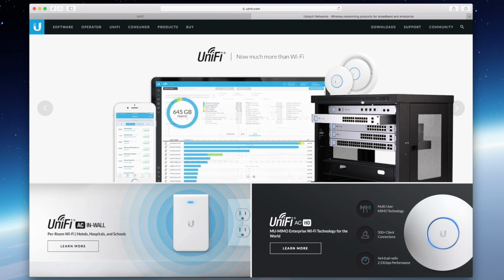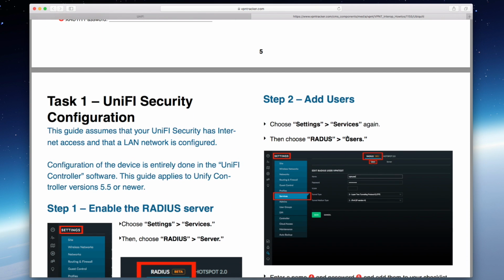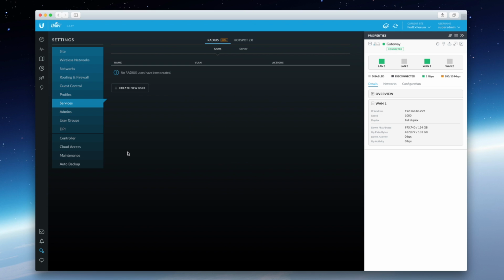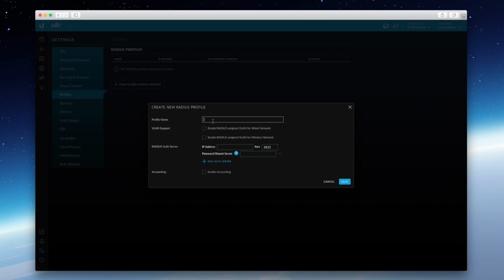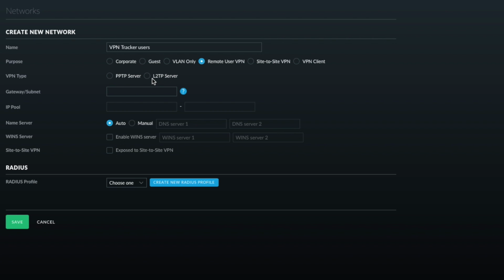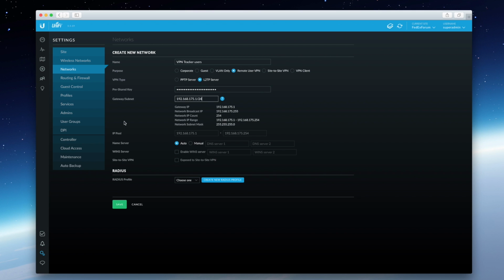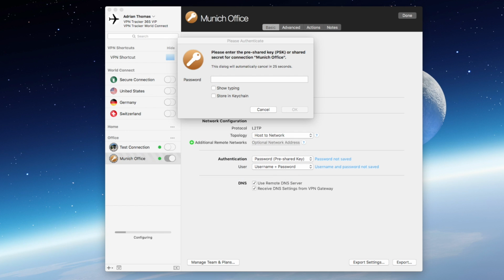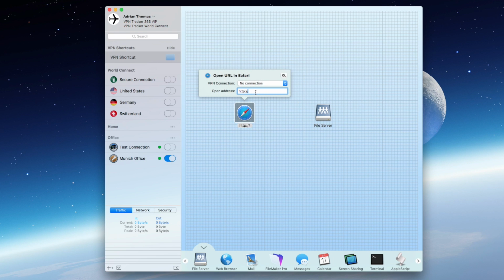How to connect your UniFi Security VPN Gateway with VPN Tracker 365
In this video we'll show you step-by-step how to configure VPN on your Ubiquiti networks' UniFi Security VPN Gateway Firewall and set up a connection with VPN Tracker on your Apple Mac.

You'll need
• A UniFi USG Security Gateway
• The latest firmware update on your UniFI
• Our Configuration Guide available within the app has more details and explanations
• In this video we show the setup using the built-in UniFi Radius server

Follow along with this tutorial on how to configure L2TP Remote User VPN on your Ubiquiti UniFi USG Security Gateway.
Offer secure VPN access to your users through your UniFi WiFi network setup.